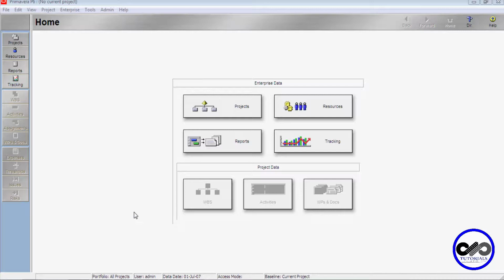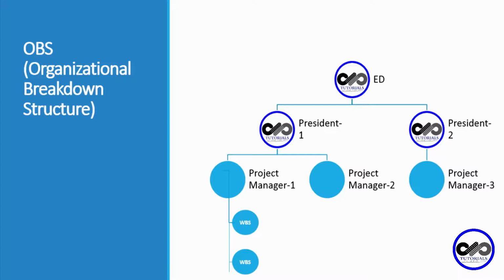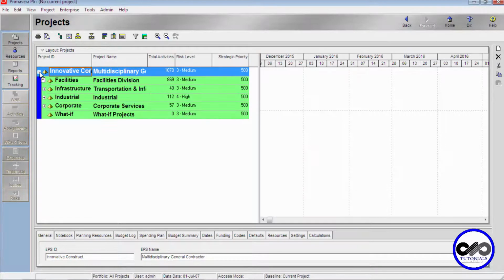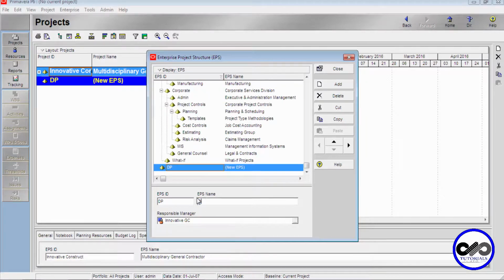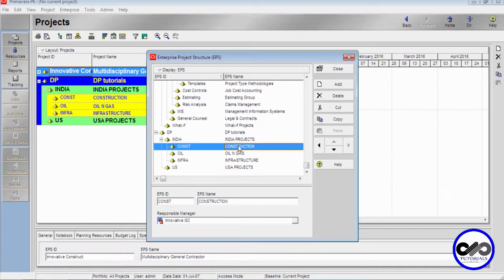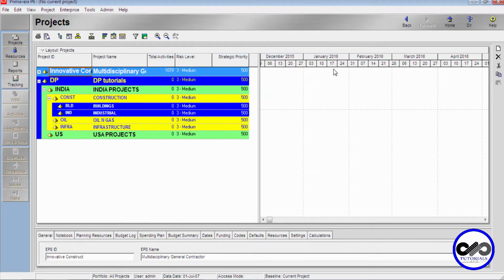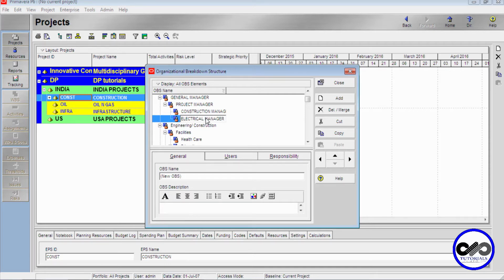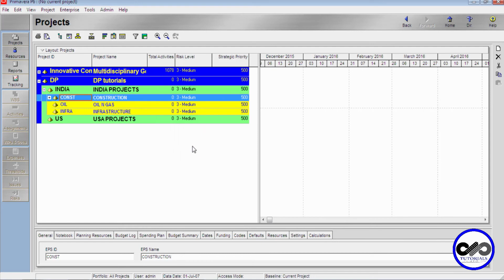Primavera P6 Tutorial : Chapter - 2.2 : Getting Started - EPS,OBS || dptutorials (Audio Issue)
In this Chapter, let us understand Enterprise Project Structure EPS and Organization Breakdown Structure -OBS, and how to develop, create and add them in Primavera .

Enterprise Project Structure - EPS is nothing but a cluster of projects. Database of projects arranged in a hierarchy is called as EPS. EPS can be sub-divided into many levels or nodes as needs to work parallel. Projects are the lowest level of hierarchy in EPS structure. You can summarize the projects for each node in the EPS.

To View EPS- On the Home Screen, click on the Projects tab to view the EPS nodes or Projects.

To Create or Modify EPS- Go to Menu Bar and select Enterprise- Enterprise Project Structure... and then in the next window click on Add to add any EPS Node and use the arrows to adjust the level of node. You can delete any unwanted EPS node by clicking on Delete button. You can Cut and paste the EPS to change or modify the position of the EPS node.

You can filter the Projects in the EPS by status using the Filter Function. You can re-position the EPS Nodes by using the drag and drop function.

Organizational Breakdown Structure - OBS represents the management responsible for each project. Each area manager in the EPS node is responsible for his area of EPS, either by node or by project and WBS of the particular hierarchy.

The OBS hierarchy is also used to grant users specific access privileges to projects and the WBS levels within projects.